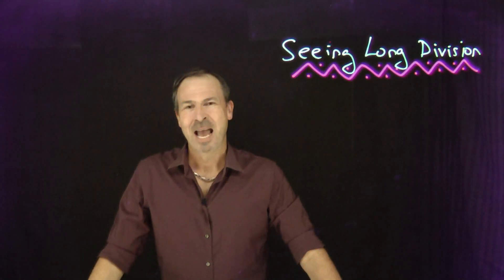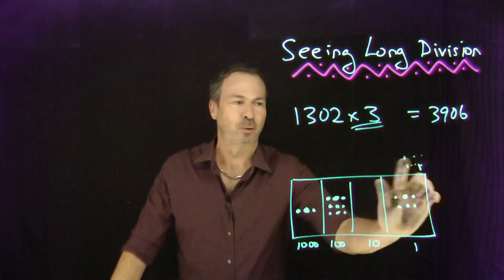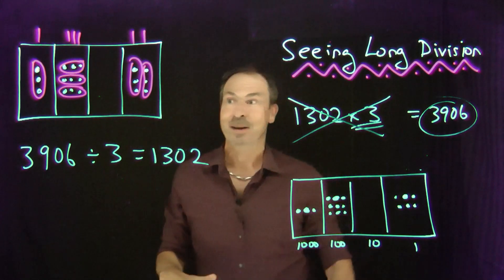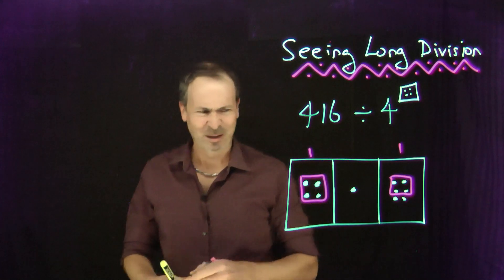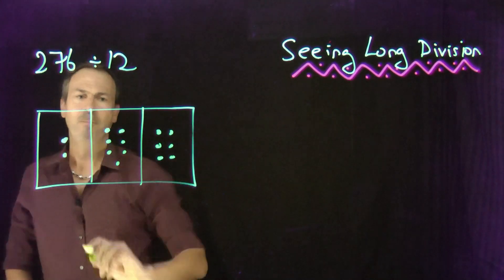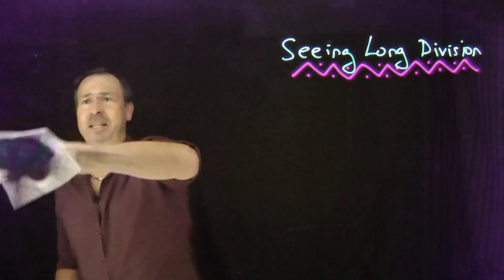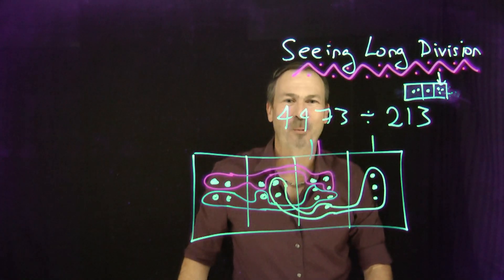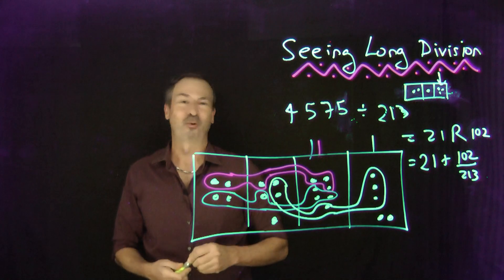The Power of the Visual: Seeing Long Division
Here's a little video explaining the pure visual power of place value applied, here, to the arithmetic of long division. [For the full story, see Exploding Dots